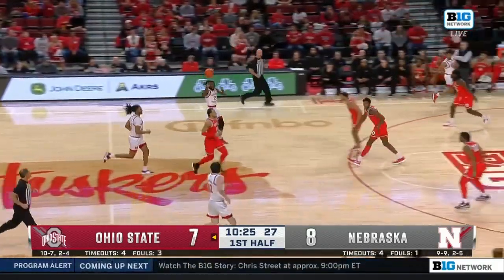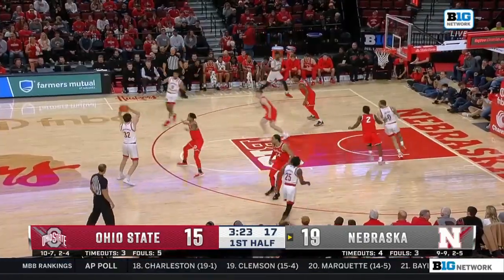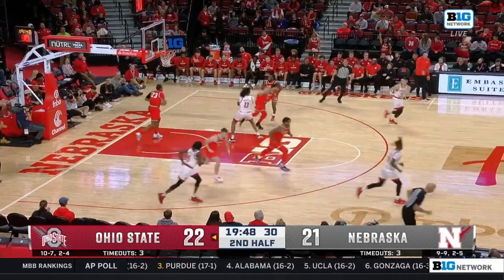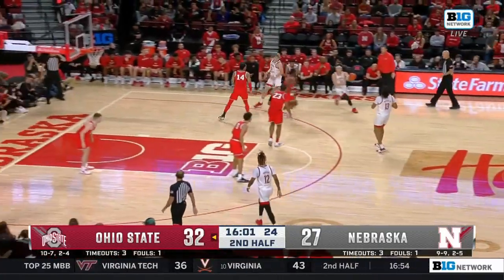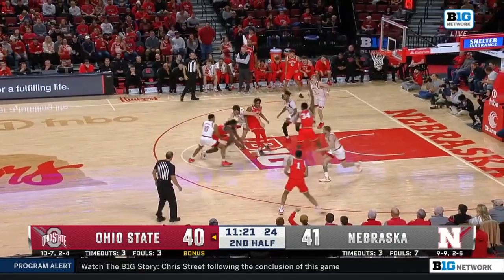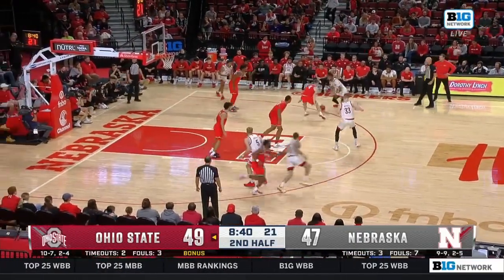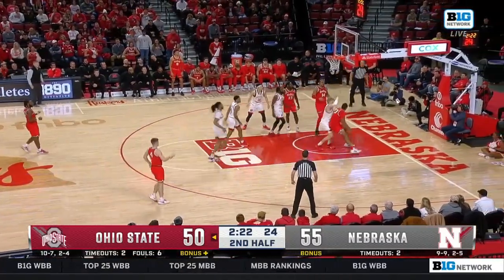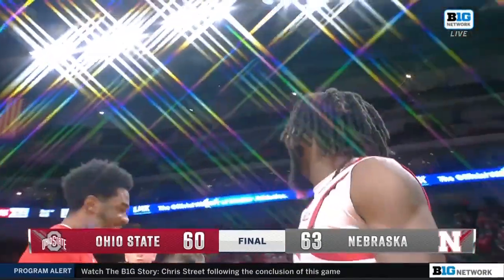Ohio State at Nebraska | Highlights | Big Ten Men's Basketball | Jan. 18, 2023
00:00:00 -
00:00:03 - 1st Half
00:01:28 - 2nd Half